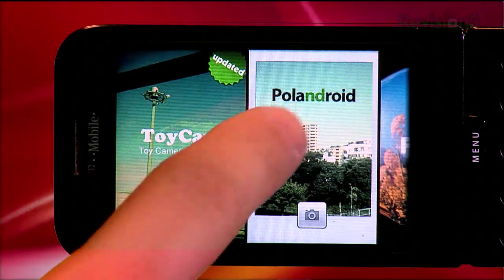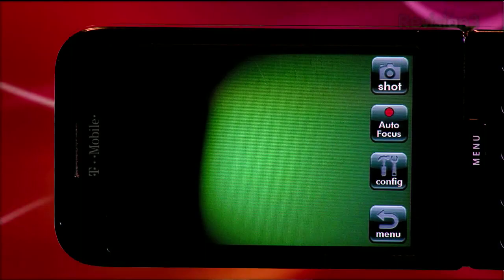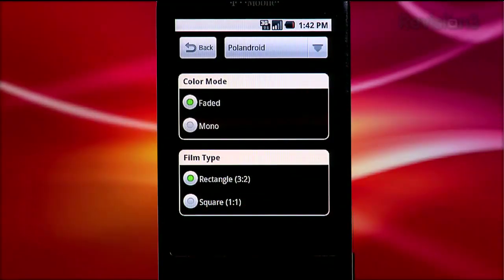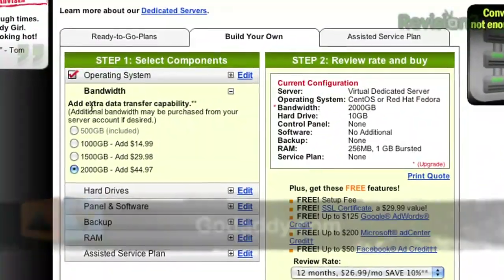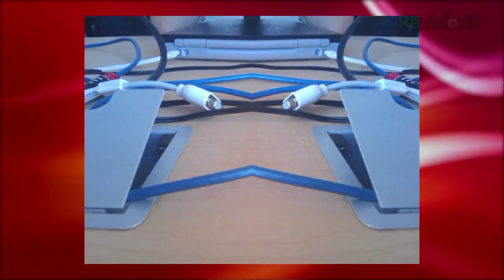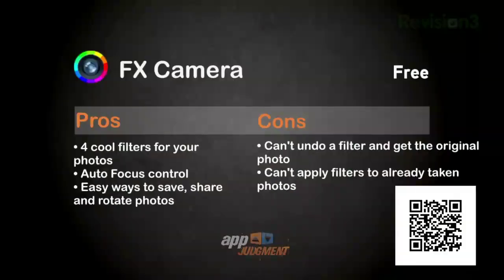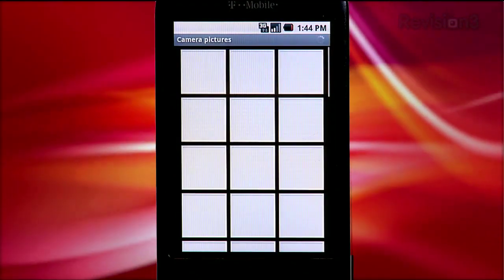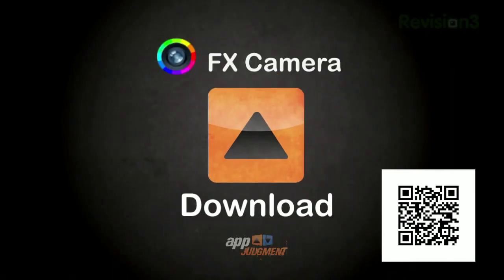Camera PowerPack App for Nexus One: FX Camera - AppJudgment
Looking for a way to get more creative with your photos on a Nexus One, 'Droid or other Google Android phone? FX Camera is the way to go with multiple filters to make your photos more fun!  This great application is reviewed in this video.